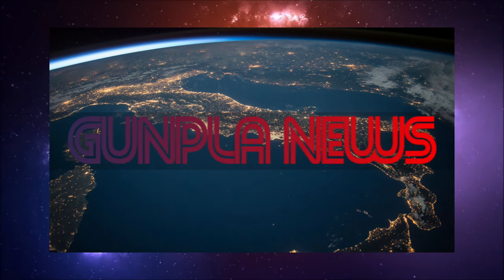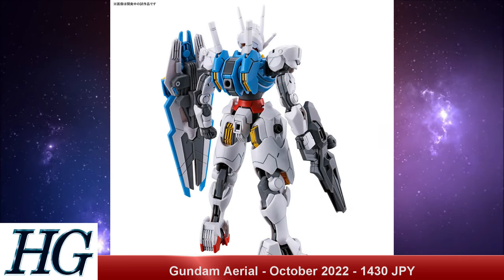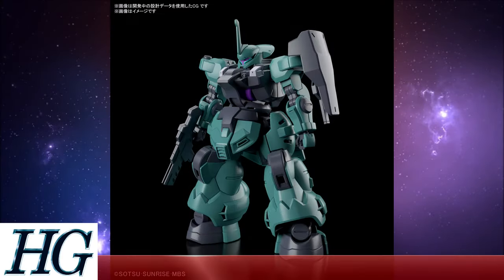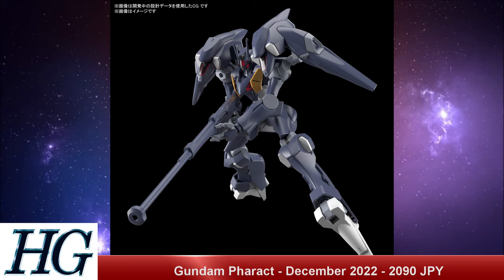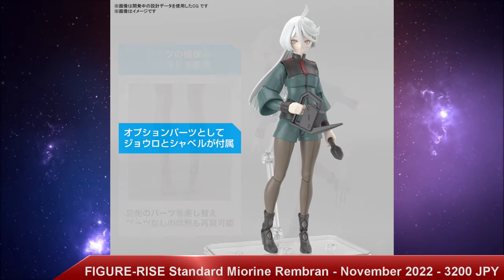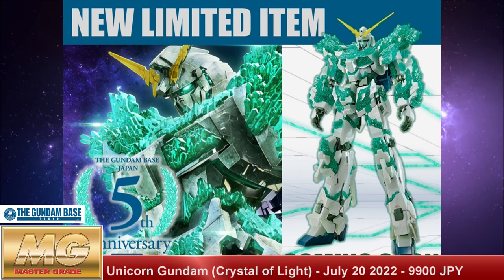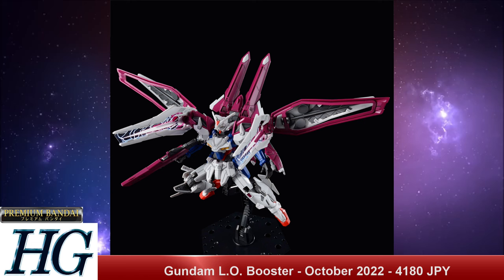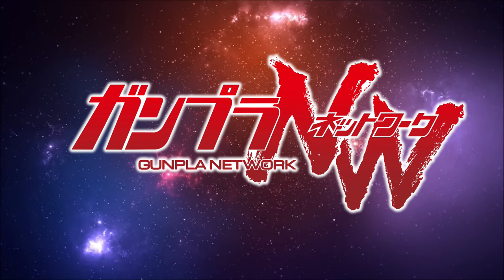FINALLY Some Regular Gunpla Releases !!! - The Witch From Mercury |Gunpla News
The latest and most actual Gunpla News Show on the internet